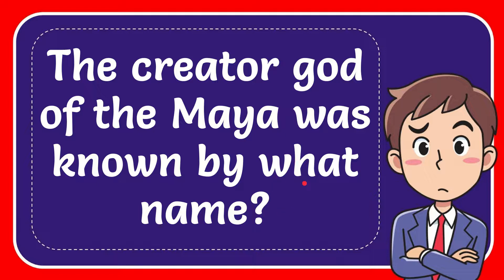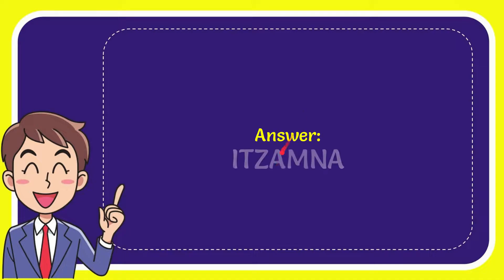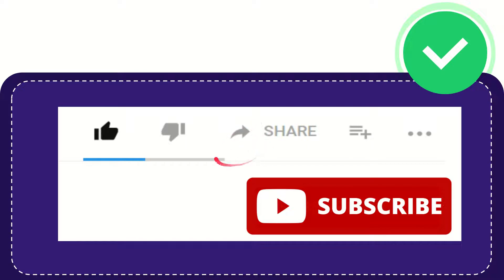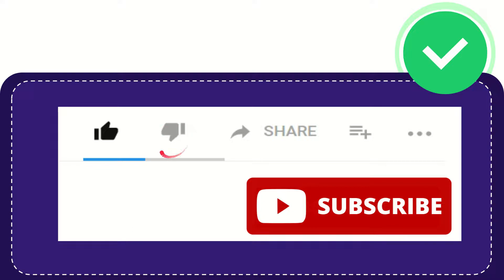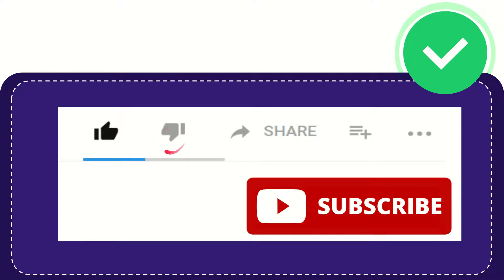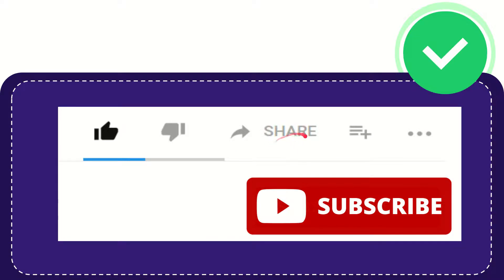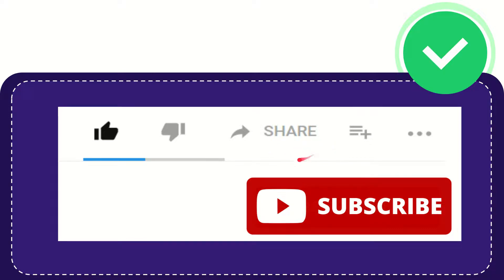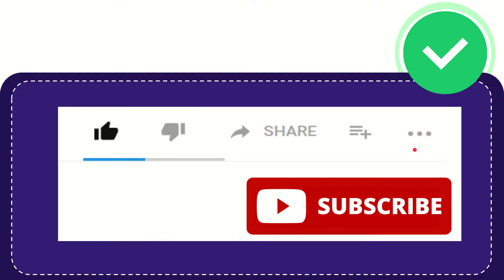The creator god of the Maya was known by what name?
The creator god of the Maya was known by what name? NEW VIDEO#